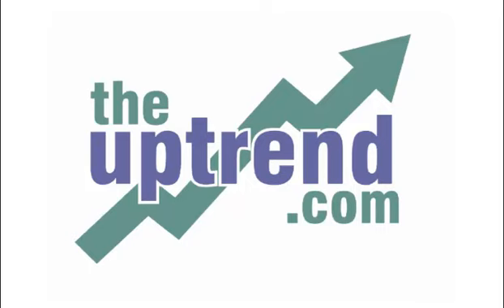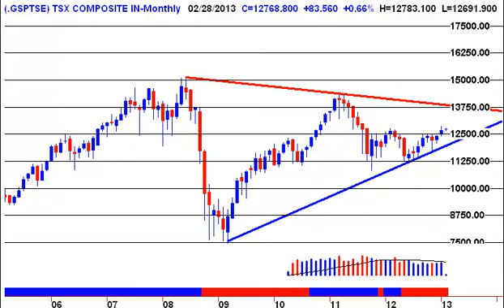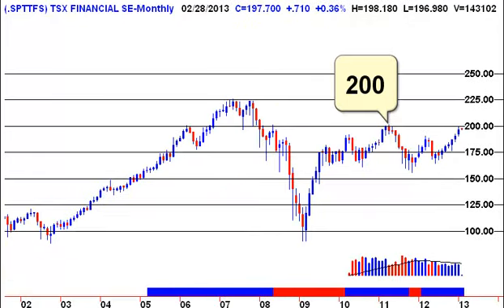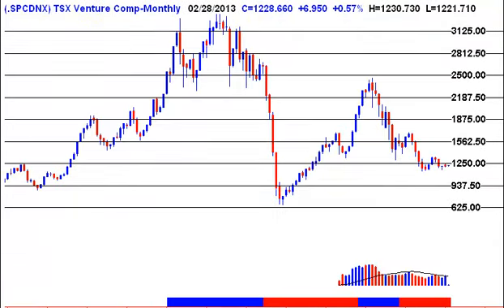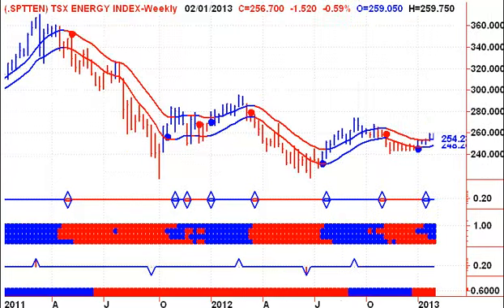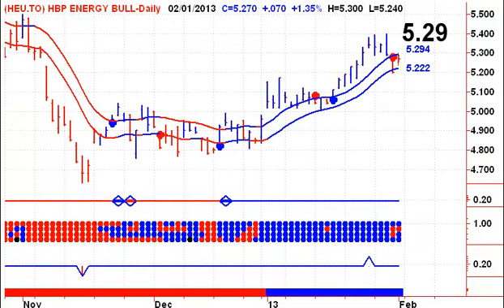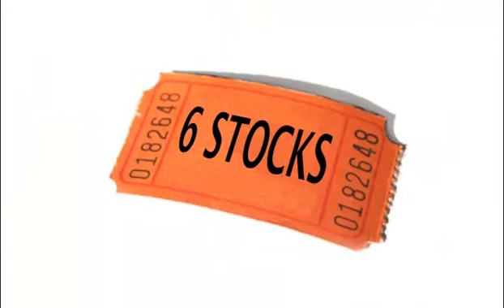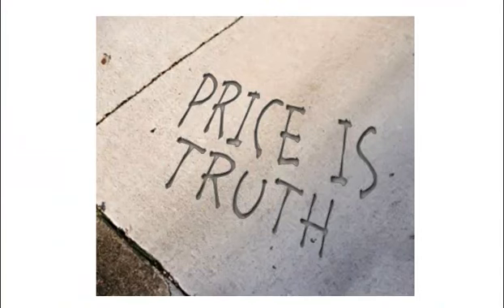Canadian Stock Market Trends -- 20130204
Canadian Stock Market Technical Analysis - Start your trading day off on the right foot with Stephen Whiteside's Canadian Stock Market Trends . This free daily video newsletter focuses on the major Canadian TSX Indexes and ETF's, as well as the Canadian Dollar, Crude Oil, Natural Gas and Precious Metals including Gold and Silver.